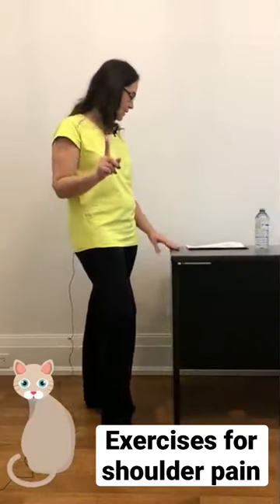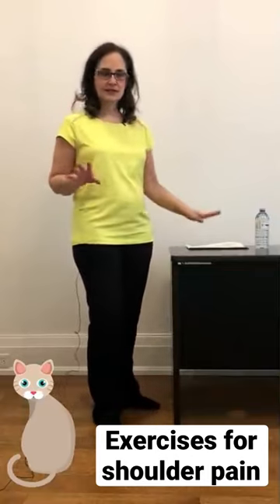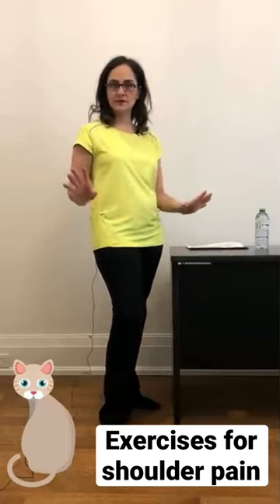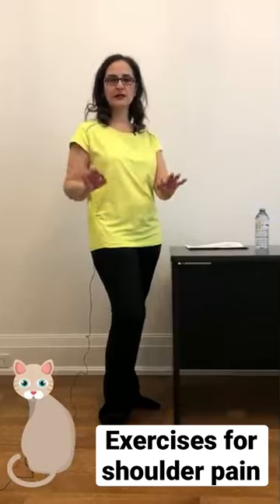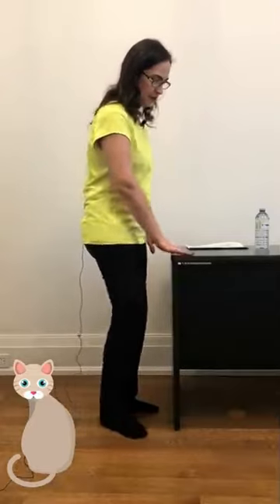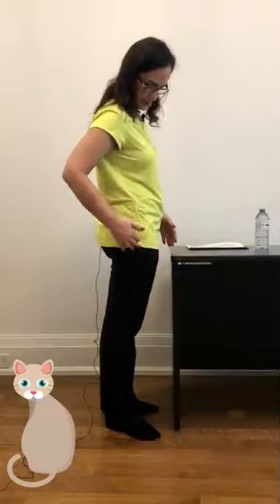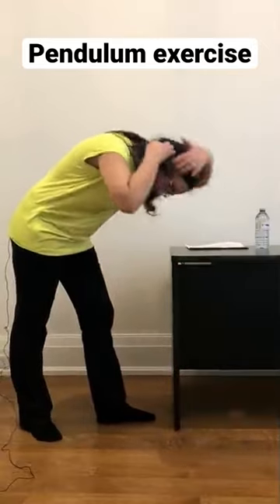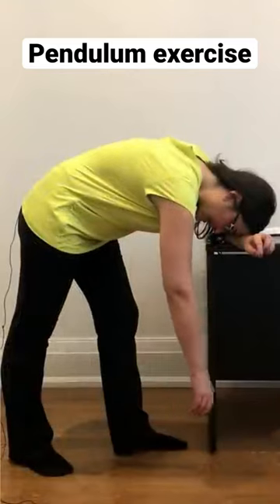Pendulum exercise for shoulder pain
Shoulder impingement, subacromial bursitis and rotator cuff disease.

purposes.